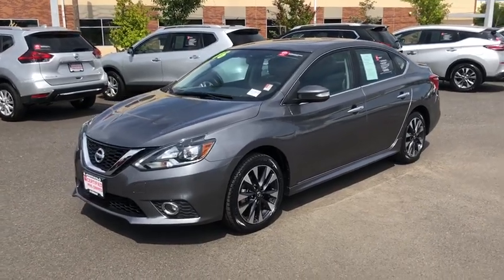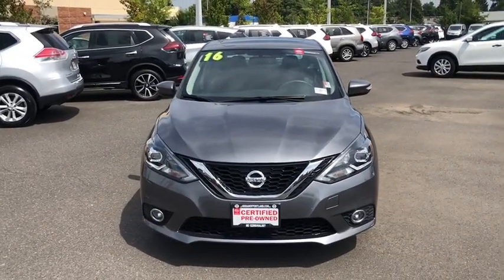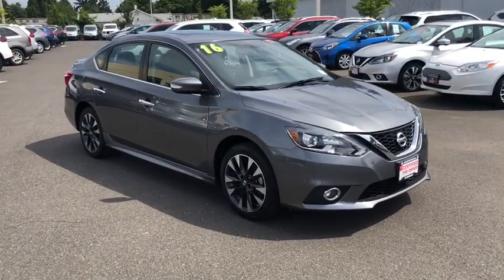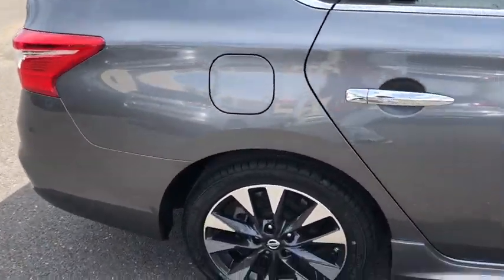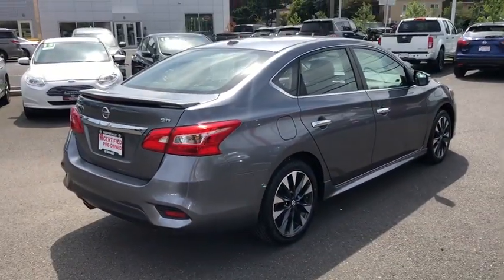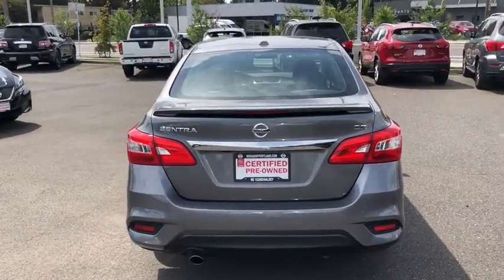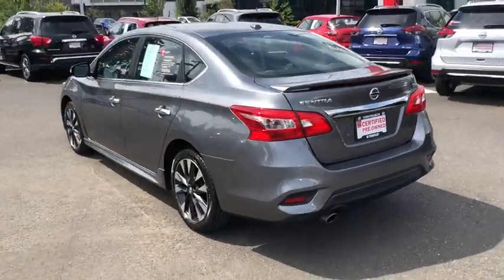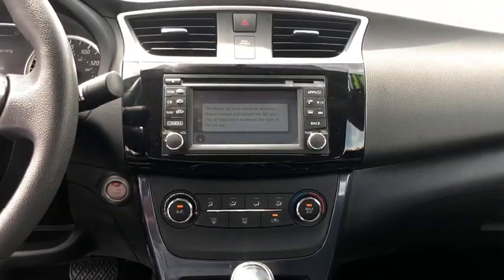2016 Nissan Sentra Portland, Beaverton, Vancouver, Gresham, Hillsboro, OR 2038472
GUN METALLIC Used 2016 Nissan Sentra available in Portland, Oregon at Nissan of Portland. Servicing the Beaverton, Vancouver, Gresham, Hillsboro, OR area.
2016 Nissan Sentra Sedan I4 CVT SR - Stock#: 2038472 - VIN#: 3N1AB7AP4GY293746

Nissan Certified, CARFAX 1-Owner, GREAT MILES 43,329! EPA 38 MPG Hwy/29 MPG City! Nav System, Moonroof, Heated Seats, Bluetooth CLICK ME!  KEY FEATURES INCLUDE Heated Driver Seat, Back-Up Camera, Satellite Radio, iPod/MP3 Input, Bluetooth, Aluminum Wheels, Keyless Start, Brake Actuated Limited Slip Differential, Heated Seats. Nissan SR with GUN METALLIC exterior and Charcoal interior features a 4 Cylinder Engine with 130 HP at 6000 RPM*.   OPTION PACKAGES SR PREMIUM PACKAGE Bose Premium Audio System w/8 Speakers Adds 2 6.5 speakers in rear doors, Power Sliding Glass Moonroof w/Tilt Feature, Center Room Dim Lamp (LED), NissanConnect w/Navigation & Mobile Apps, 5.8 color touch-screen monitor, Nissan voice recognition for audio and navigation, SiriusXM Traffic and Travel Link (fuel prices, weather, movie listings and stock info), Blind Spot Warning (BSW) and Rear Cross Traffic Alert (RCTA), Dual Illuminated Visor Vanity Mirrors, Auto-Dimming Inside Mirror w/HomeLink Universal transceiver, 6-Way Power Driver's Seat w/2-Way Power Lumbar. Rear Spoiler, MP3 Player, Keyless Entry, Remote Trunk Release, Child Safety Locks.   EXPERTS CONCLUDE Taller passengers will love sitting in the Sentra. Both its front and rear seats are class-leading when it comes to space. In fact, the rear accommodations are so spacious that the Sentra practically feels like a midsize sedan from the backseat. -Edmunds.com.   SHOP WITH CONFIDENCE 7-year/100,000-Mile Limited Warranty, 167-Point Inspection and Reconditioning, 24-Hour Roadside Assistance and Towing Assistance, Rental Car, CARFAX Vehicle History Report, SiriusXM Satellite Radio with 3-month trial subscription   Pricing analysis performed on 8/7/2019. Horsepower calculations based on trim engine configuration. Fuel economy calculations based on original manufacturer data for trim engine configuration. Please confirm the accuracy of the included equipment by calling us prior to purchase.